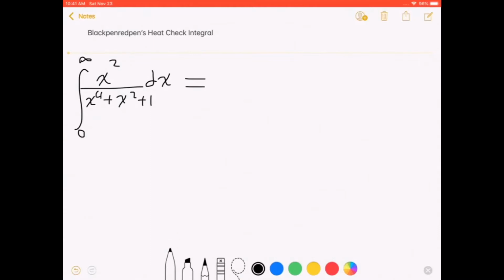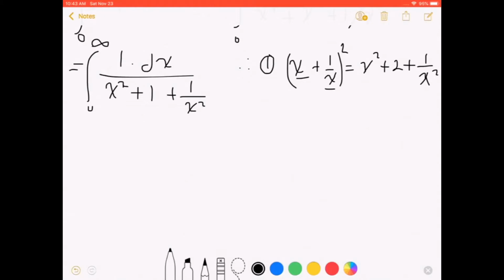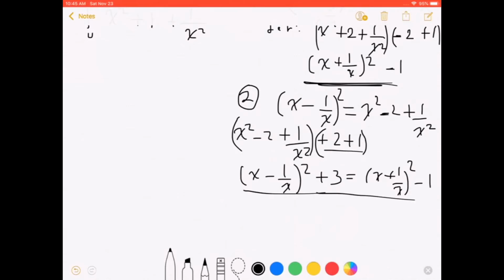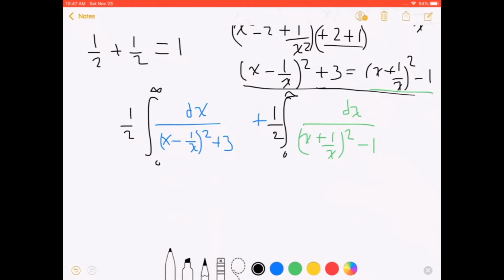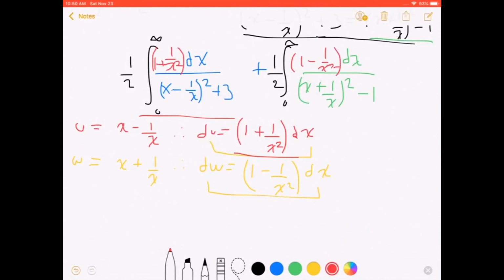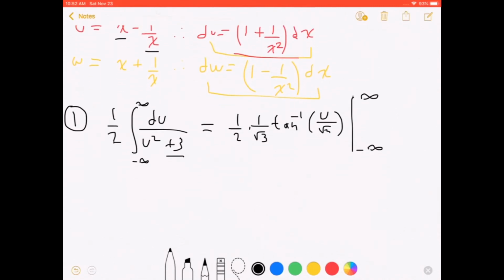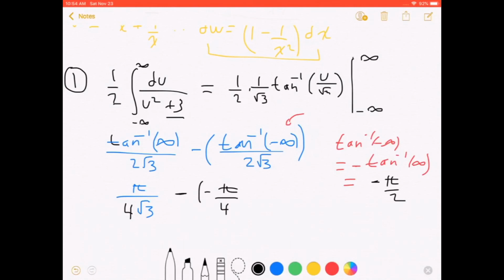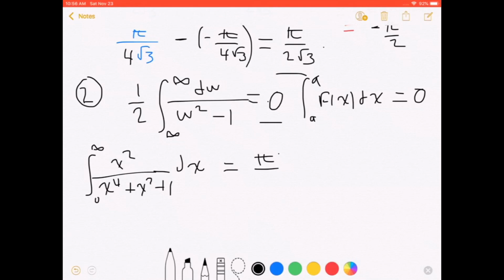blackpenredpen’s Heat Check Solution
Integral from 0 to infinity of x^2/(x^4+x^2+1) dx